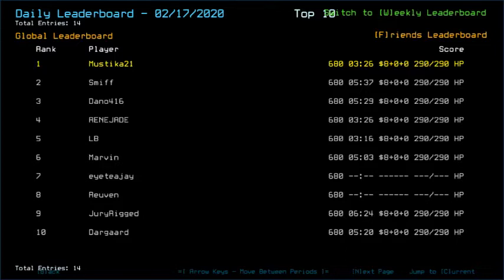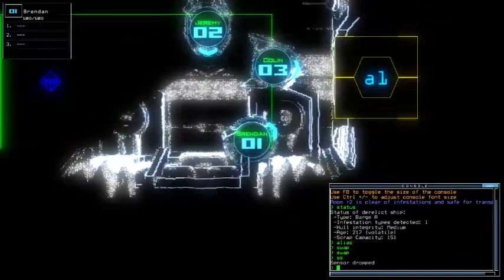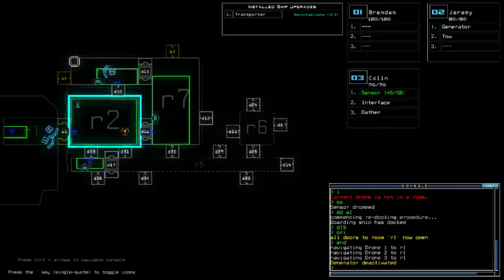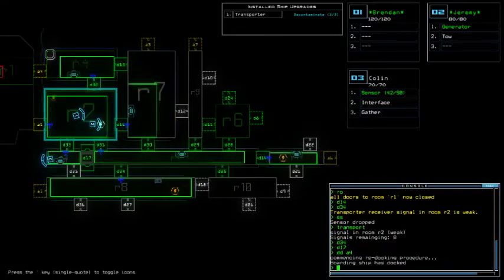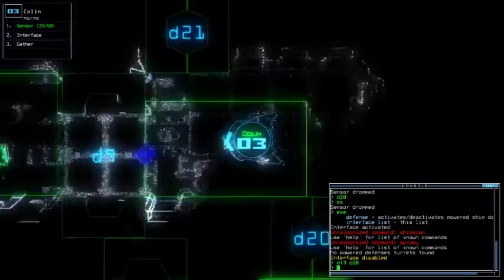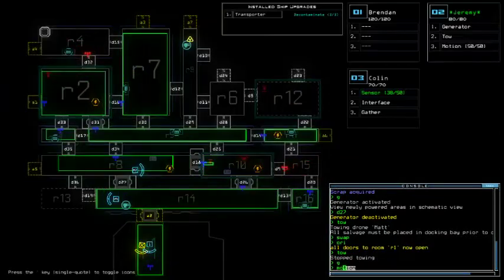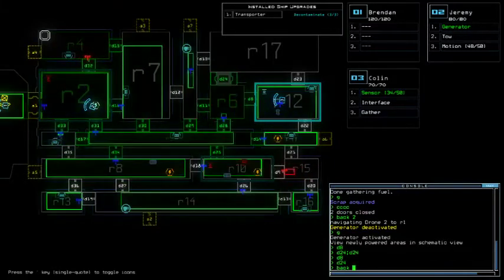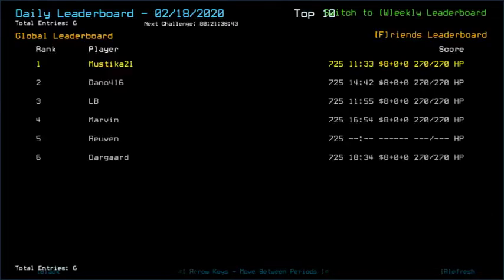Duskers Daily 18 Feb 2020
Sometimes remembering the numbers may contribute to speed.